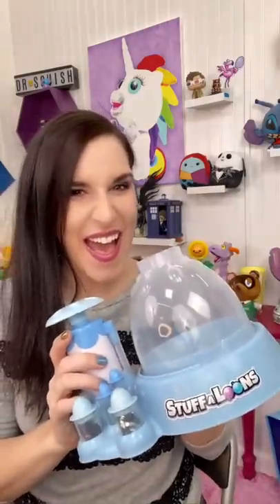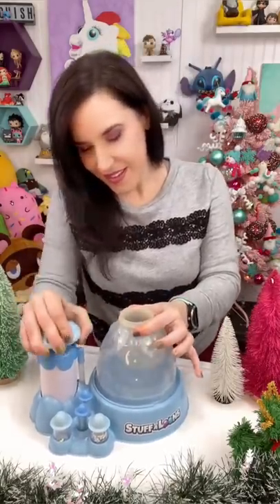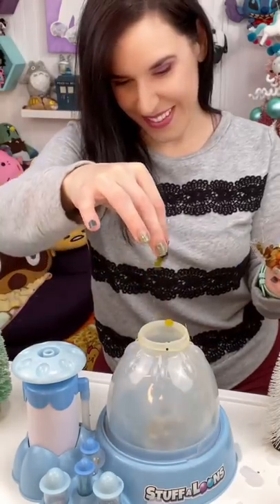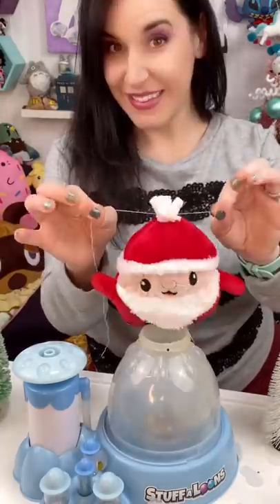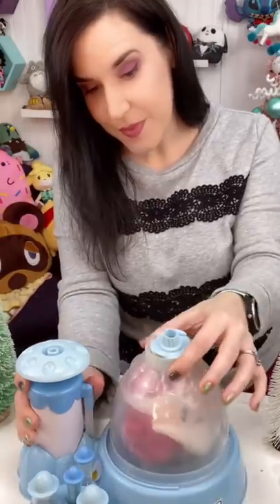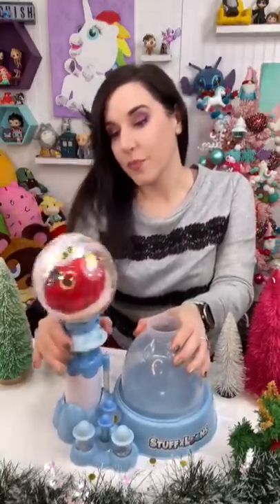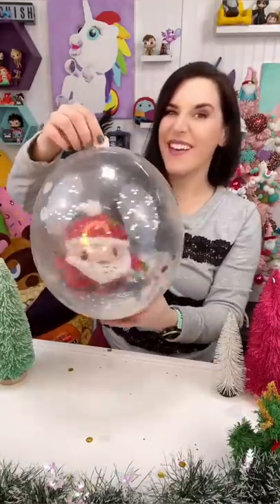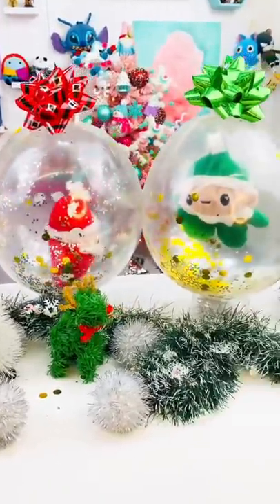Making Snow Globe Gifts with Stuffaloons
I got this Stuffaloons Snow Globe maker for free from Stuffaloons to try! You can make adorable holiday decorations and even gifts!